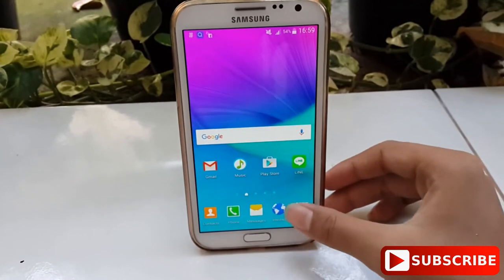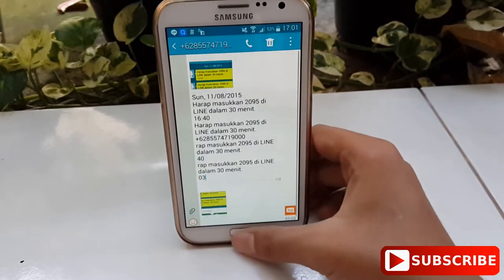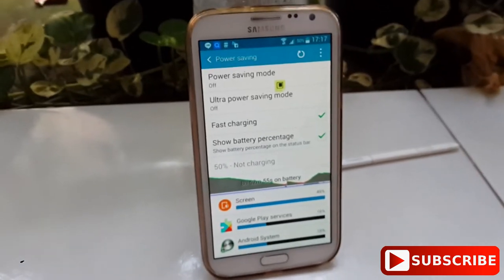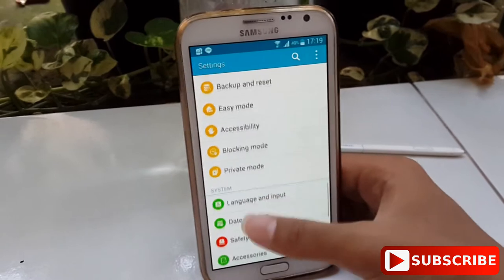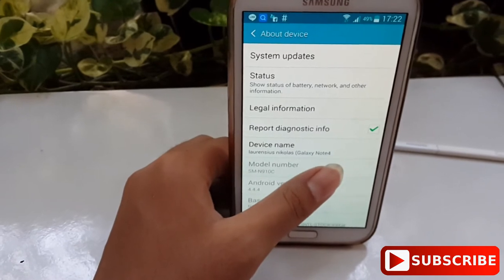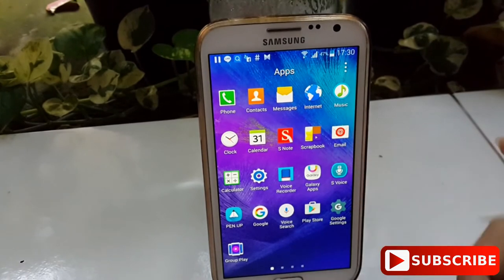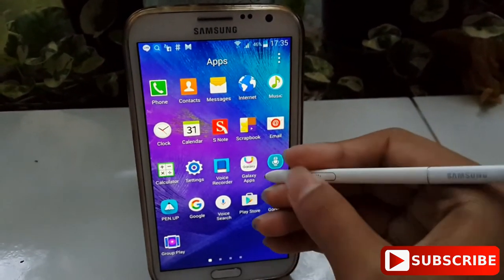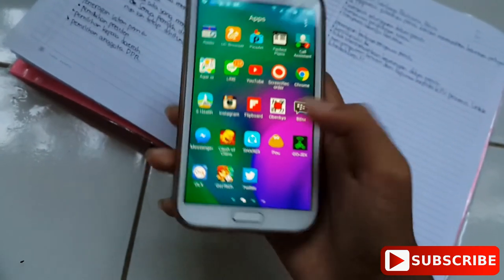samsung galaxy note 2 DN4 v.2.1 ROM full review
this is the review of the samsung galaxy note 2 DN4 v.2.1 custom rom.this rom is awsome.this rom is fast and the battery life is perfect.thanks for watching,sorry for my bad english,i hope all of you like my video.dont forget to subscribe :)